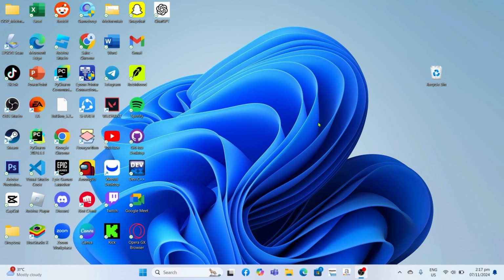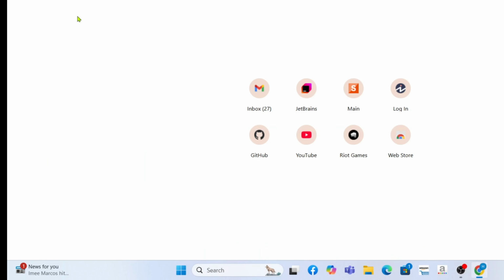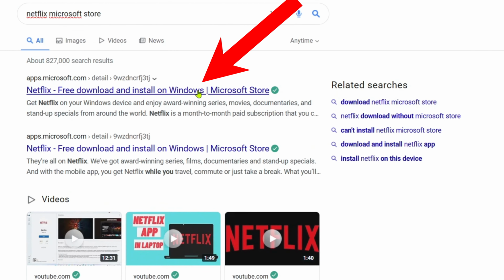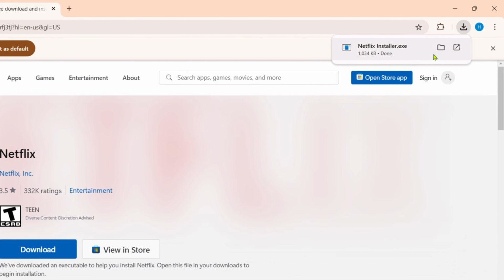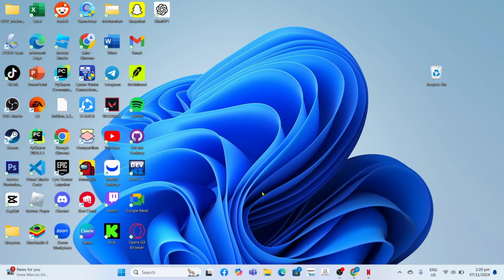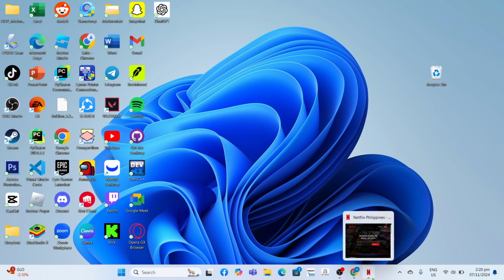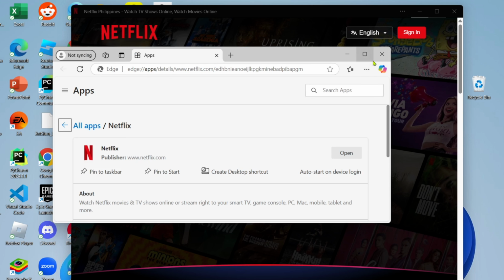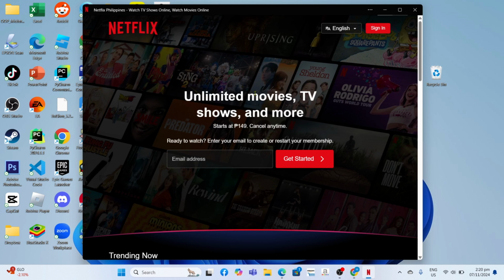How to Download Netflix on PC or Laptop - Tutorial (2024)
Learn how to install netflix on pc or laptop in this quick tutorial video.